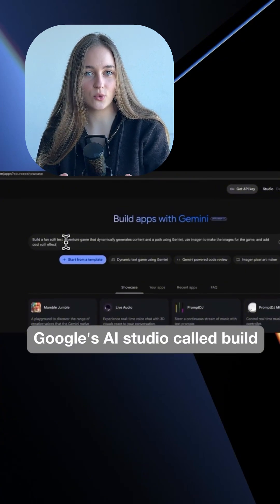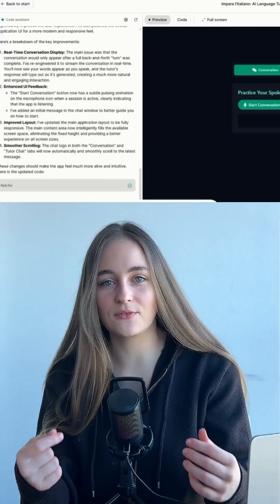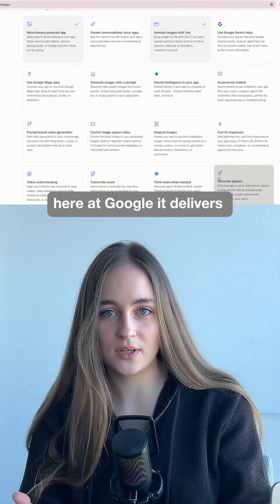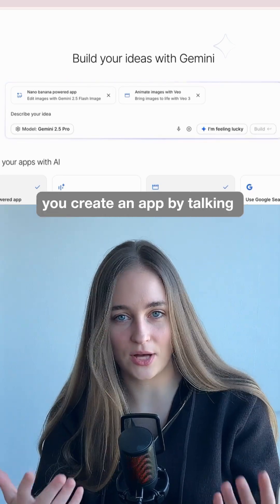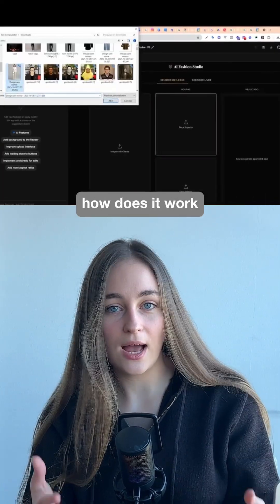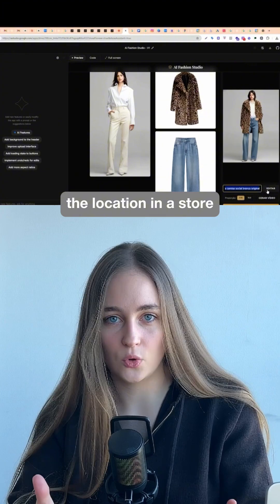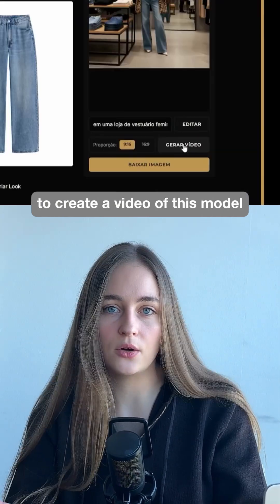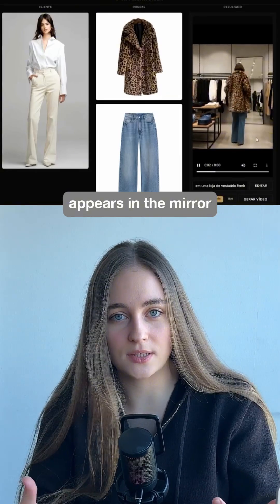Comment “GOOGLE” and I’ll DM you the link.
Google quietly launched one of its most powerful features yet: Build inside AI Studio — and it’s a complete shift in how AI apps are created.

With Build, you can:
• create full applications without coding
• avoid APIs, keys, or paid integrations
• use Gemini + Nano Banana natively
• build through conversation (text or voice)
• upload images, files, and data directly
• deploy custom solutions faster than ever

In just 3 days, creators are already building multiple apps per day.
The demo shown — AI Fashion Studio — generates looks, edits scenes, and even creates full videos with sound, all automatically.

Companies are still wasting time on clunky workflows when Build can automate everything internally.

If you want to try it yourself, comment “GOOGLE” and I’ll send the link.